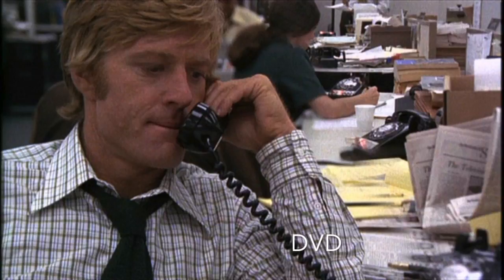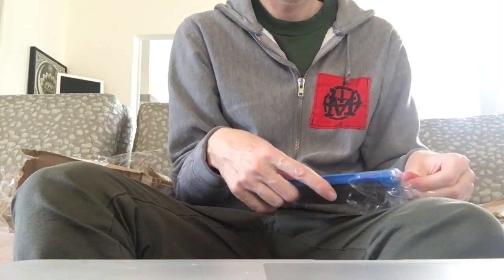BIG BR Update: Horror, Scifi, Film Noir + More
This Hidden World package openings and mini-reviews of each title.
Includes:
It. (region free)
The Invasion (region free)
Body Snatchers (region free)
The Exorcist III (Scream Factory) (region a)
My Bodyguard (region a)
Silver Streak (region a)
On Dangerous Ground (region free)
All the President's Men (region free)